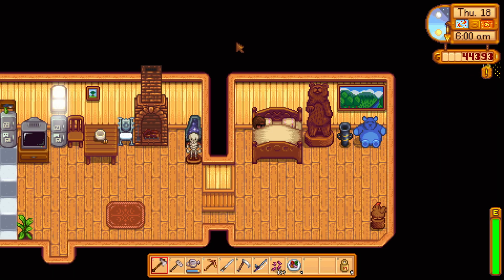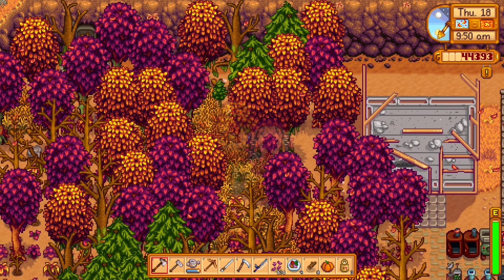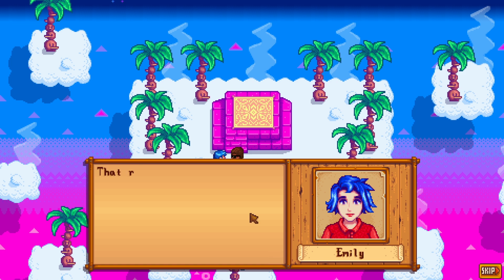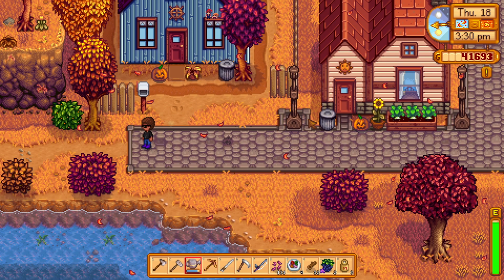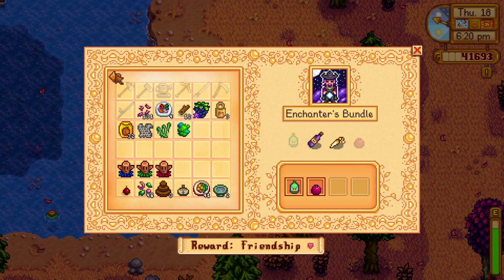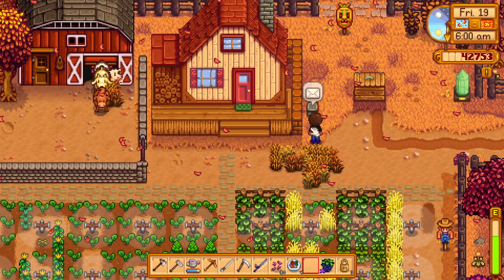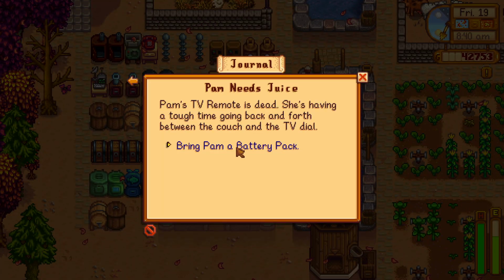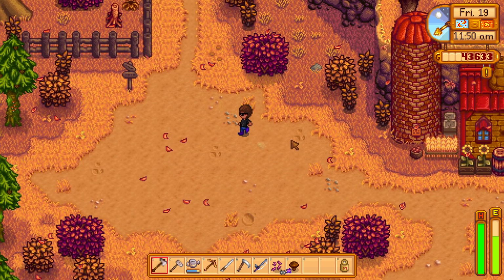Stardew Valley #38 | Wurstkloppi VOD